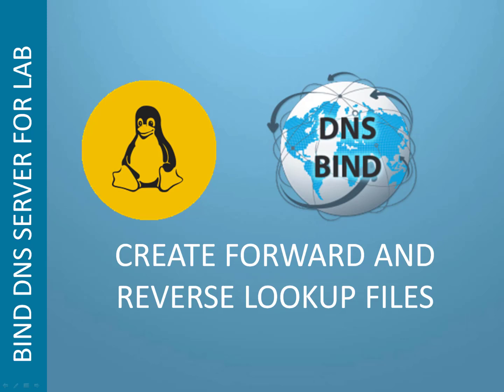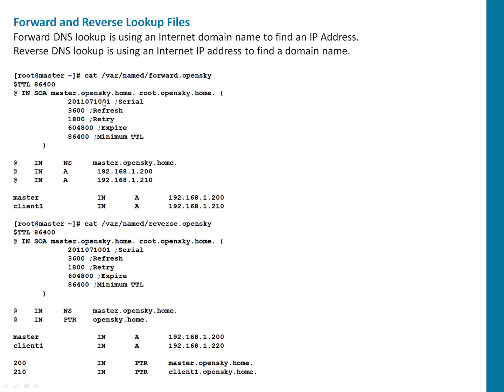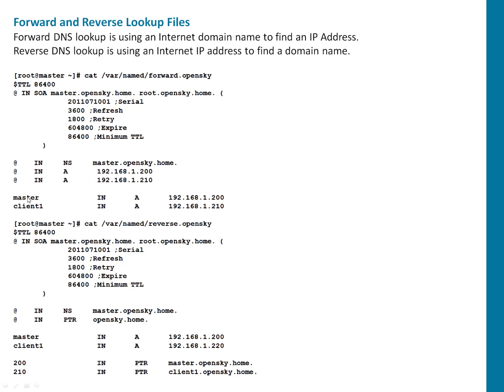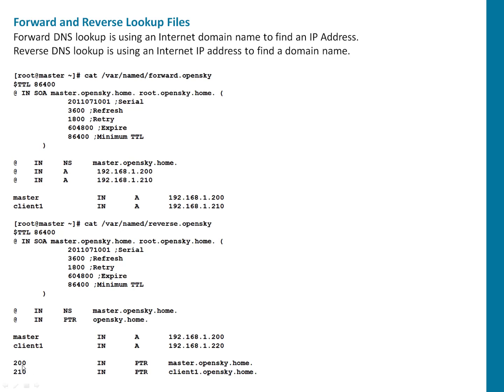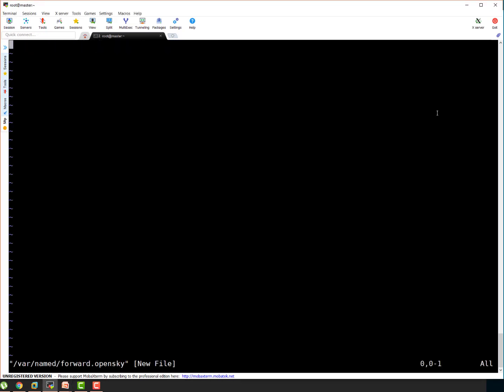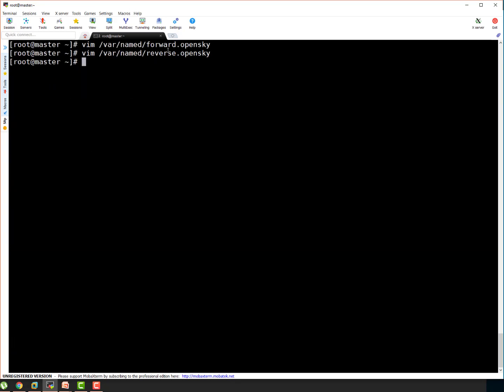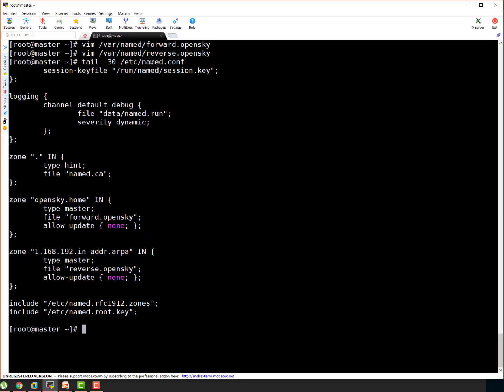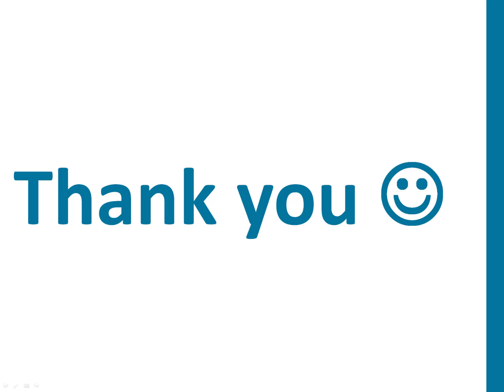Configure Forward and Reverse Lookup files for BIND